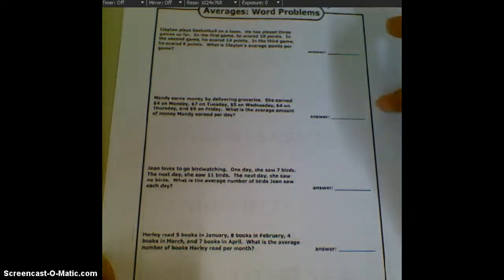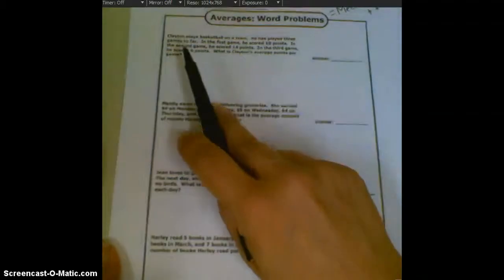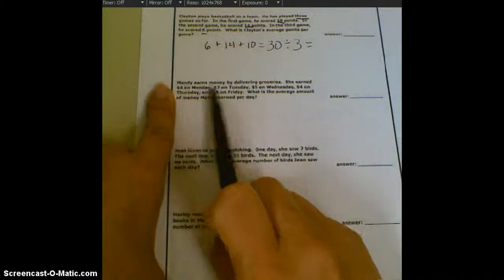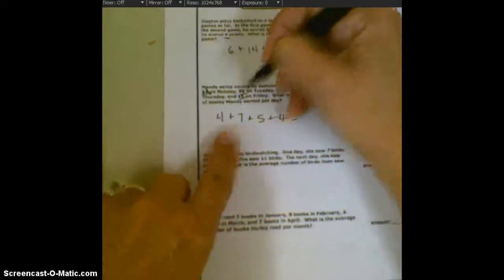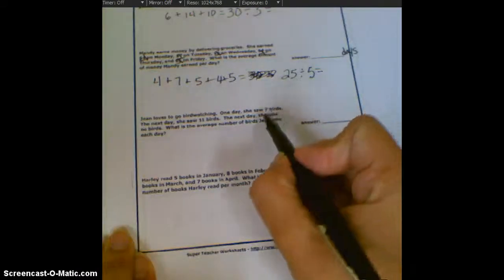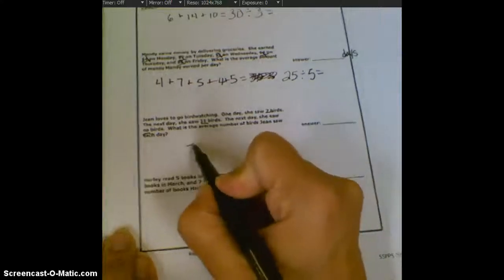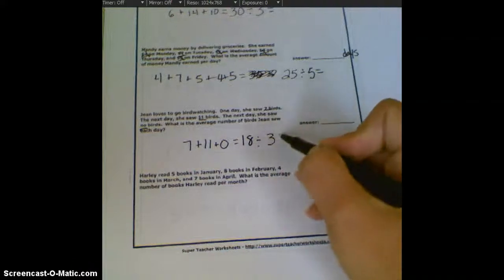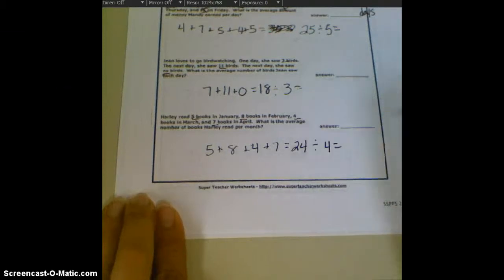Averages Word Problems